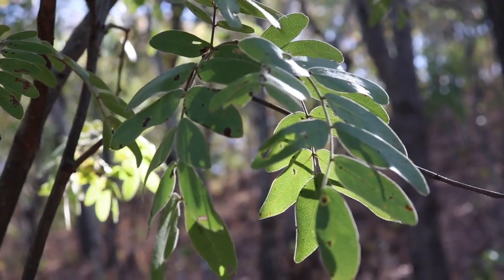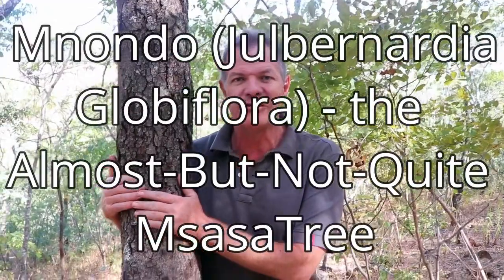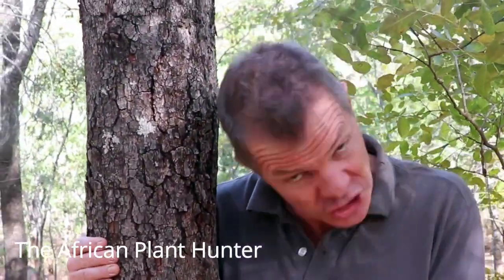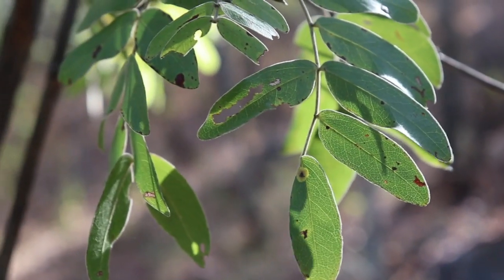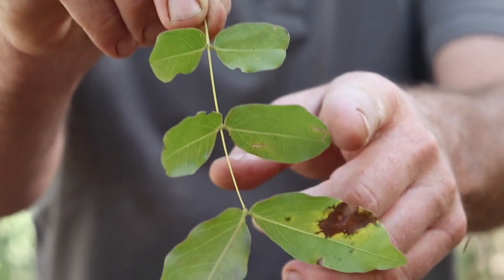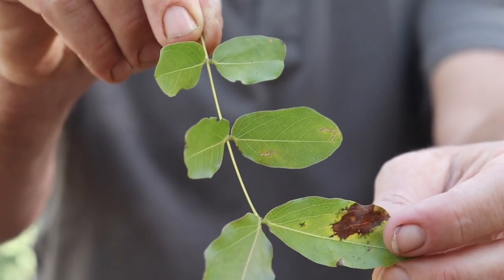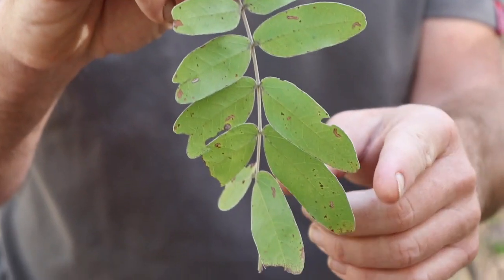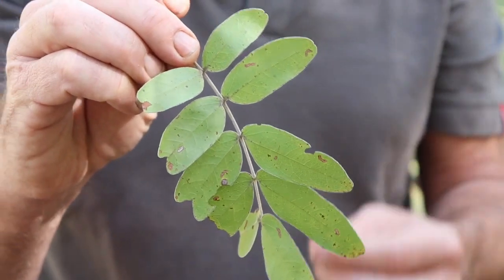Mnondo (Julbernadia globiflora) - the Almost-But-Not-Quite Msasa Tree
Everyone who's ever encountered Miombo woodland knows what a Msasa tree is. But what about its almost identical partner, the Mnondo?! Can you differentiate between the two? If you've ever wondered how to tell them apart, or what the Mnondo really looks like, or how it's used in traditional medicine, let Gus (the African Plant Hunter) be your guide. Breaking out from lockdown to go check out the Miombo woodlands on his front doorstep!